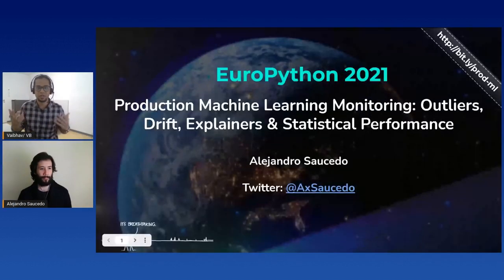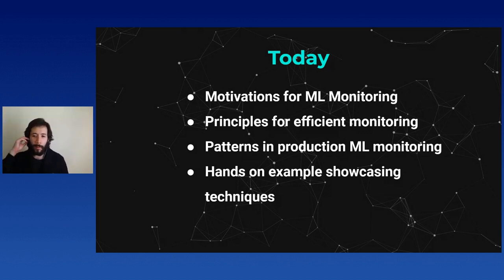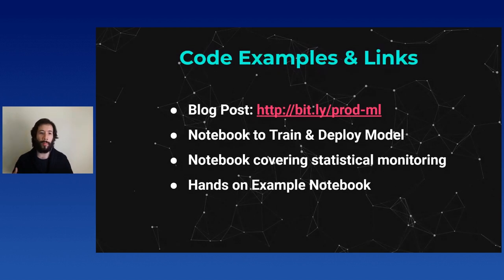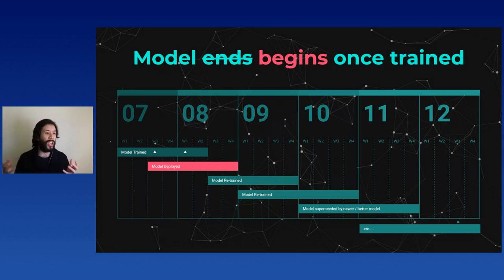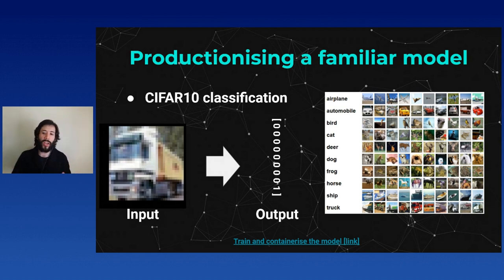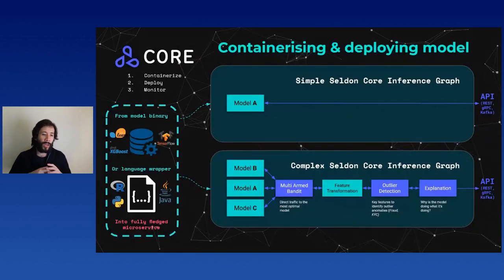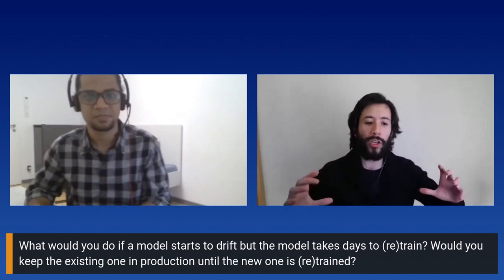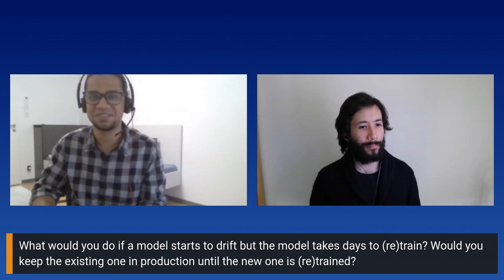Alejandro Saucedo - Production ML Monitoring: Outliers, Drift, Explainers & Statistical Performance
Production ML Monitoring: Outliers, Drift, Explainers & Statistical Performance
[EuroPython 2021 - Talk - 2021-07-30 - Parrot [Data Science]]
[Online]

By Alejandro Saucedo

Session Description

The lifecycle of a machine learning model only begins once it's in production. In this talk we provide a practical deep dive on best practices, principles, patterns and techniques around production monitoring of machine learning models. We will cover standard microservice monitoring techniques applied into deployed machine learning models, as well as more advanced paradigms to monitor machine learning models with Python leveraging advanced monitoring concepts such as concept drift, outlier detector and explainability.

We'll dive into a hands on example, where we will train an image classification machine learning model from scratch using Tensorflow, deploy it, and introduce advanced monitoring components as architectural patterns with hands on examples. These monitoring techniques will include AI Explainers, Outlier Detectors, Concept Drift detectors and Adversarial Detectors. We will also be understanding high level architectural patterns that abstract these complex and advanced monitoring techniques into infrastructural components that will enable for scale, introducing the standardised interfaces required for us to enable monitoring across hundreds or thousands of heterogeneous machine learning models.

Benefits to ecosystem

This talk will benefit the ecosystem by providing cross-functional knowledge, bringing together best practices from data scientists, software engineers and DevOps to tackle the challenge of machine learning monitoring at scale. During this talk we will shed light into best practices in the python ecosystem that can be adopted towards production machine learning, and we will provide a conceptual and practical hands on deep dive which will allow the community to both, tackle this issues and help further the discussion.